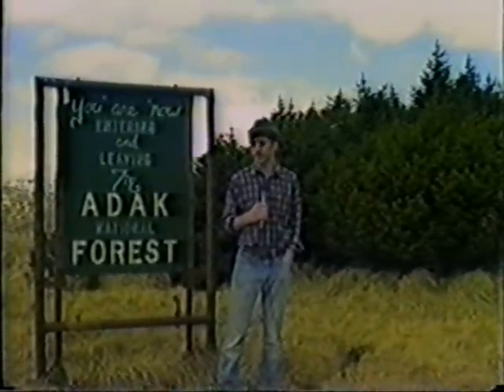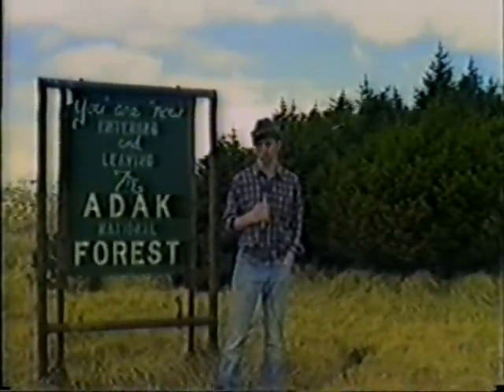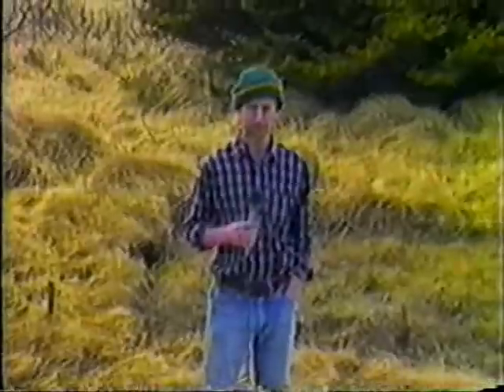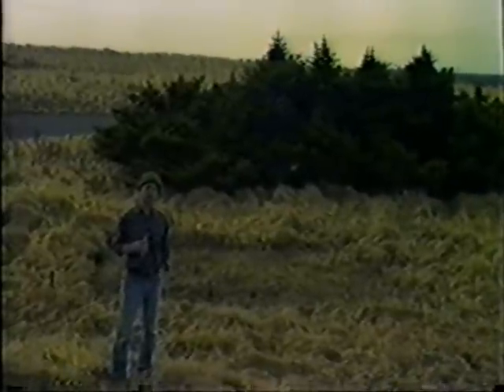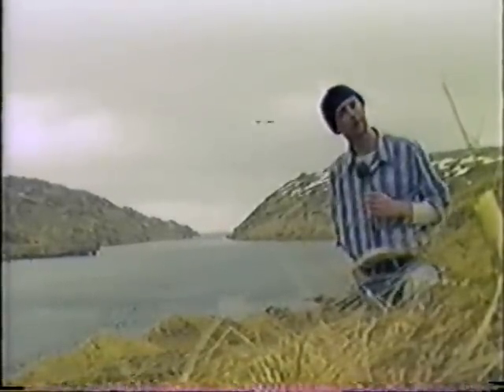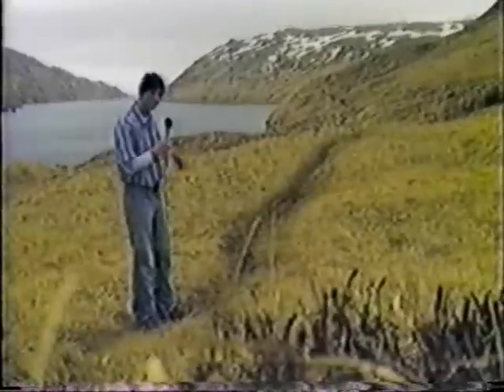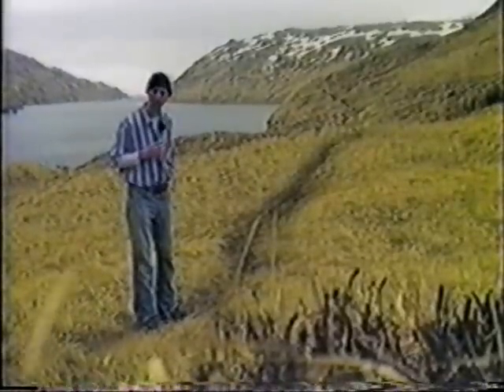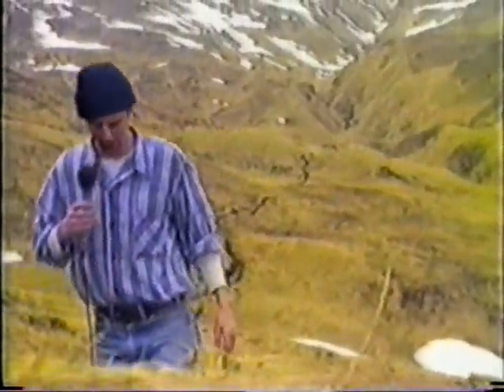Adak Tour Guy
A little bit about the forest and some other sights.